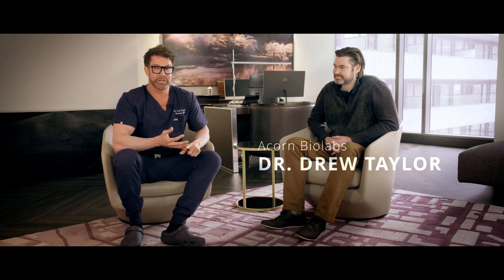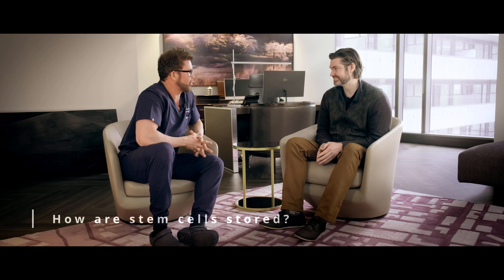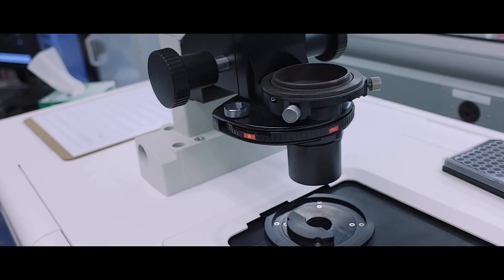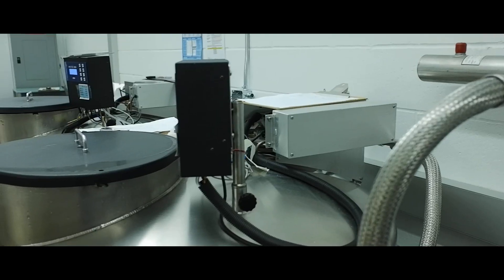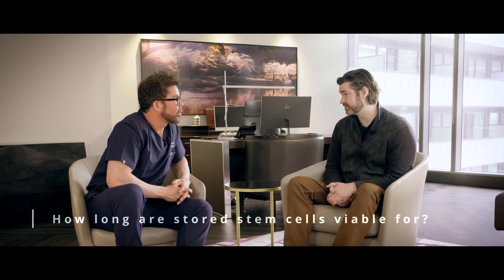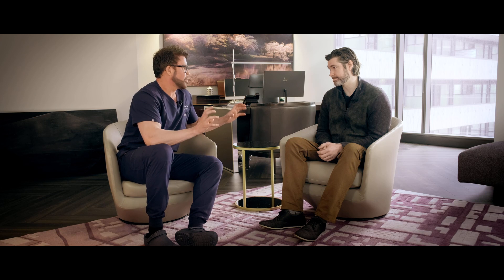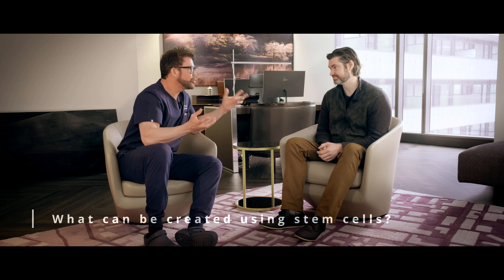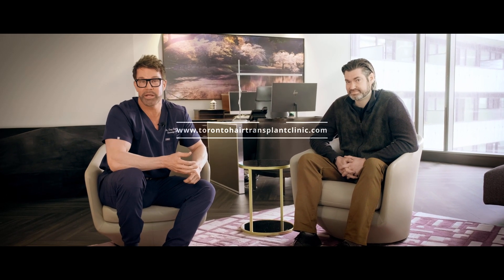Regenerative Medicine & Stem Cell Hair Banking at The Toronto Hair Transplant Clinic (THTC)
The Toronto Hair Transplant Clinic (THTC) introduces a new collaboration with Dr. Drew Taylor, founder, lead scientist, and CEO of Acorn Biolabs. Acorn has partnered with us at the THTC to bring the latest in scientific advancement to you.

Regenerative medicine, which encompasses a collection of interventions designed to restore normal function to tissue damaged by disease, trauma, or time, includes chemical, gene, and stem cell-based therapies as increasingly natural and safe interventions.

Stem cell hair banking is a concept derived from impressive work in cell regeneration research. Scientists are currently using the growth potential of stem cells to grow numerous vital body tissues. These foundational building blocks can be programmed to create any cells that you want, including organs. This is a resource that can offer endless health and beauty options for patients - a health insurance policy for their best life in the future.

The stem cell banking system that Dr. Taylor developed allows Acorn’s core facility to assess live, viable, healthy cells, then put them to sleep at extremely low temperatures (-196 Celsius), where they can theoretically keep for 1,000 years.

From a single hair follicle, you can draw on a resource for vibrant life, regrowing your hair, or anti-aging treatments, which makes freezing stem cells an amazing investment in your future body.

We invite you to come in and discover all your options for hair growth and restoration now and later in life.

At the Toronto Hair Transplant Clinic, the future is now!

The Toronto Hair Transplant Clinic
59 Hayden St Suite 702
Toronto, ON M4Y 2P2